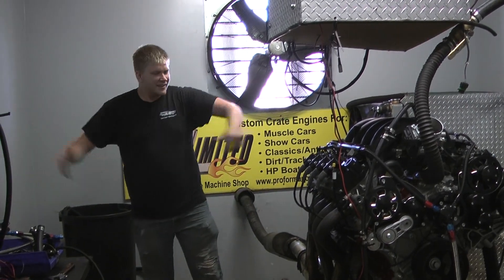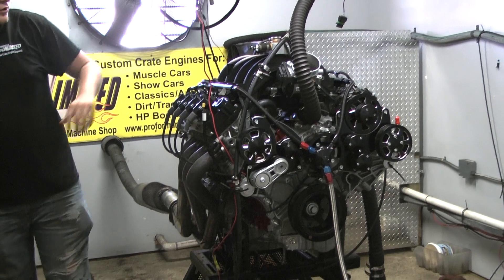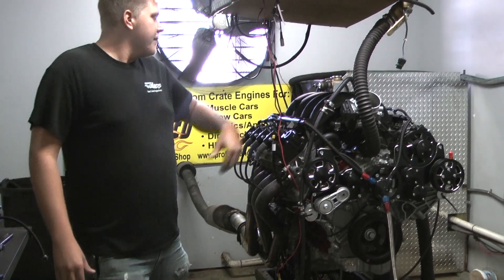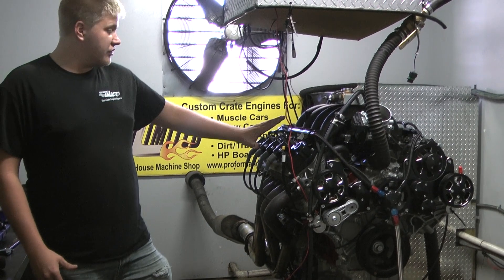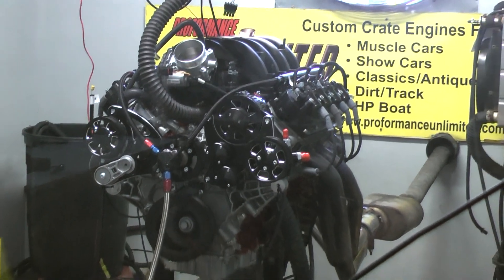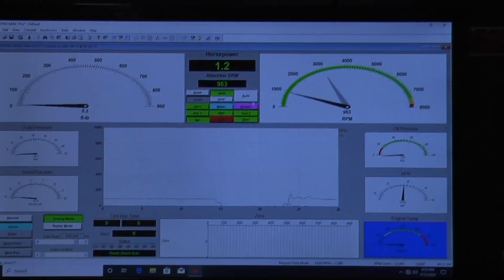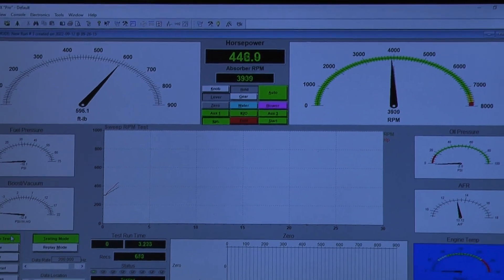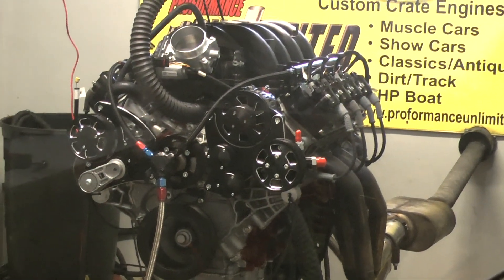525HP 7.3L Godzilla Crate Engine By Proformance Unlimited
Custom built 7.3L 525hp Godzilla crate engine to be installed into a Cobra Kit Car.  This build features the cast iron 6 bolt main block. Comes ready to install into your early Ford resto mod.